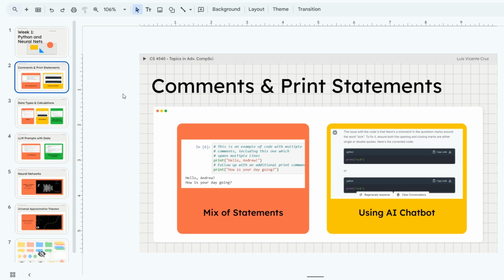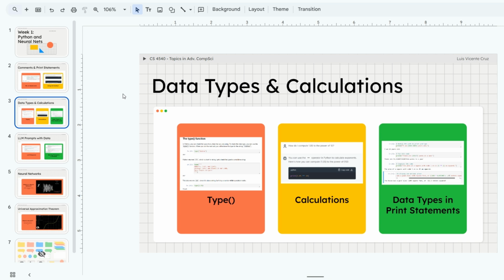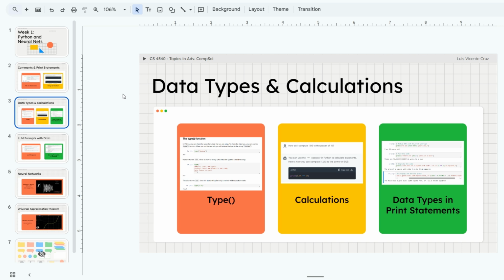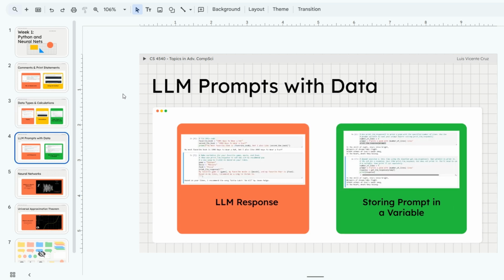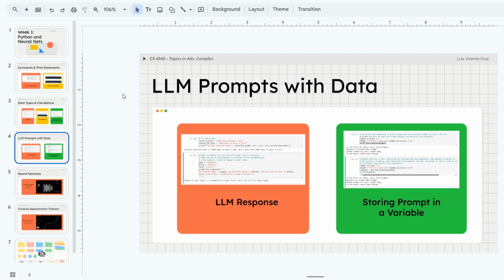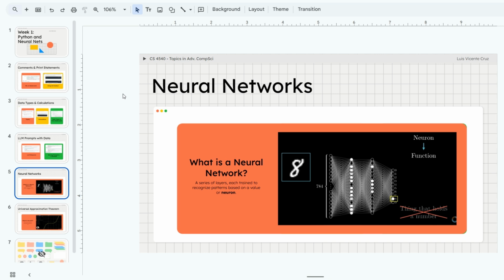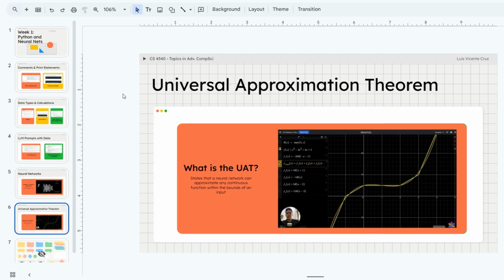Week 1: Python and Neural Nets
CS 4540: Topics in Advanced Computer Science
Group Members:
Jayson Alfaro
Ira Vizcarra
Ratul Uddin
Yamilena Hernandez